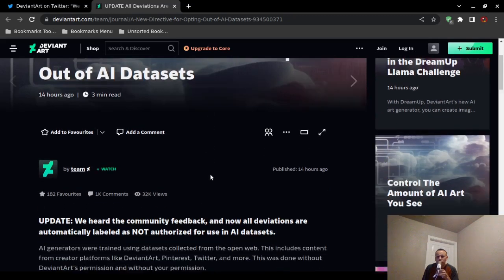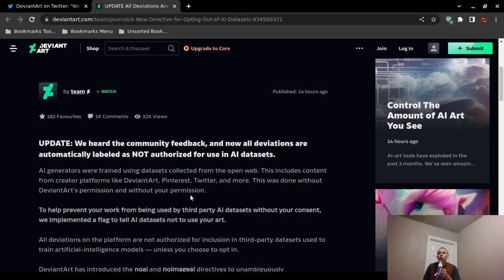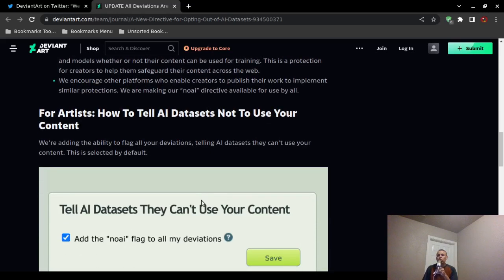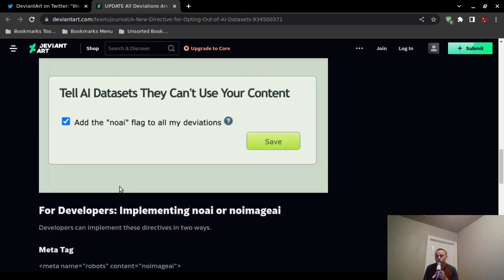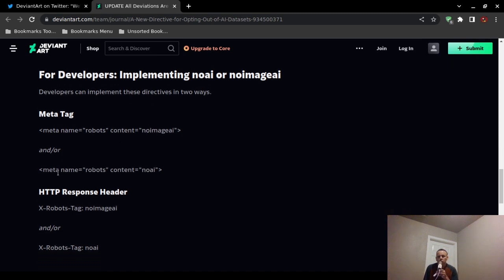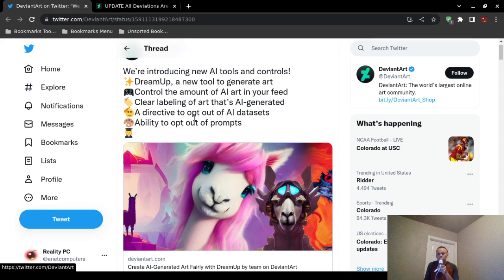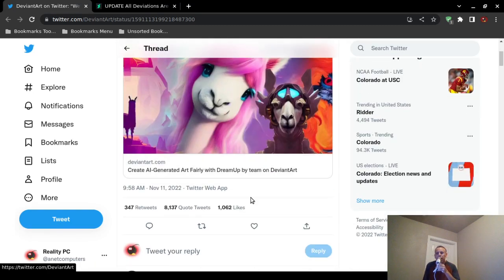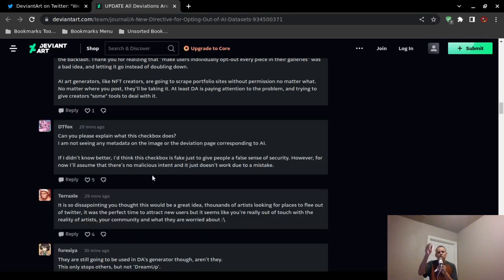Deviantart - How to Opt Out of Artificial Intelligence Datasets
Deviantart allows you to opt out of artificial intelligence datasets. Exact instructions are discussed.

0:00 Controversial AI policy
2:40 How to opt out
4:55 Technical opt-out methods
6:59 Community backlash analysis
11:57 Final thoughts and tips